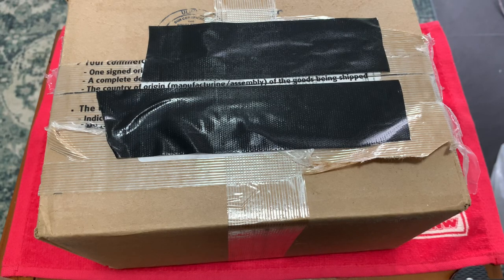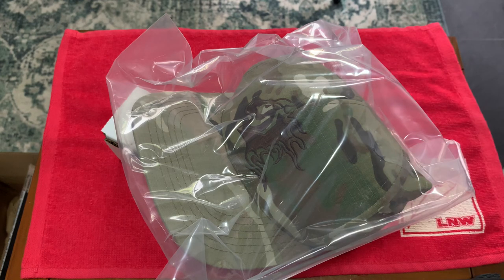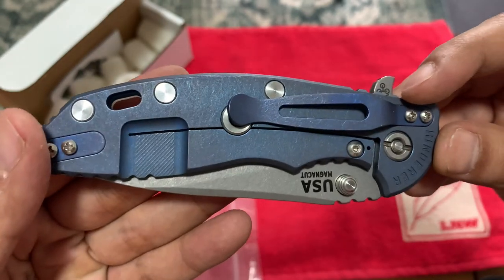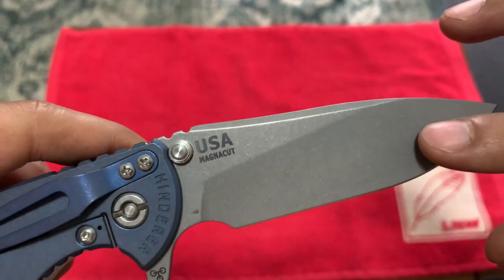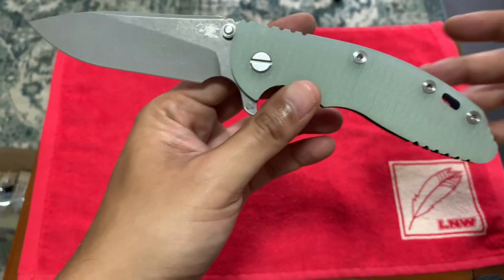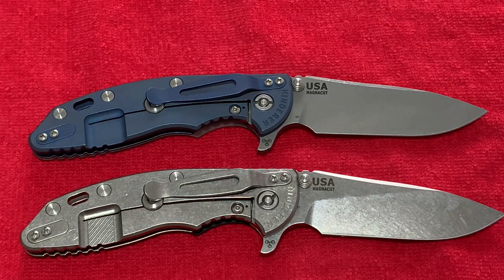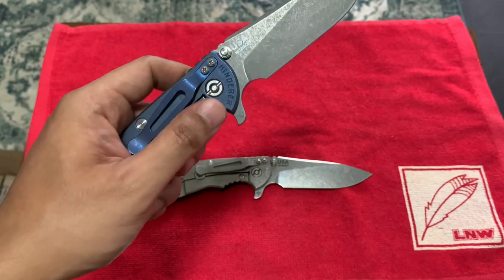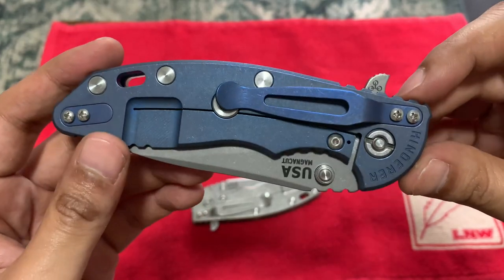Unboxing Hinderer XM-18 3.5“ Skinny Slicer in Battle Blue (Magnacut Steel)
First look on Battle Blue, love the Ano
Pretty Sweet